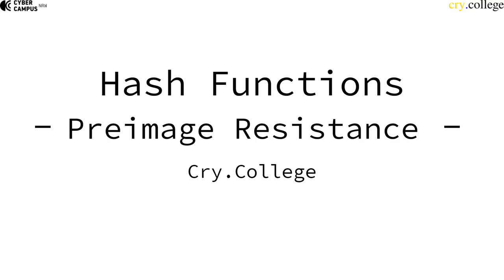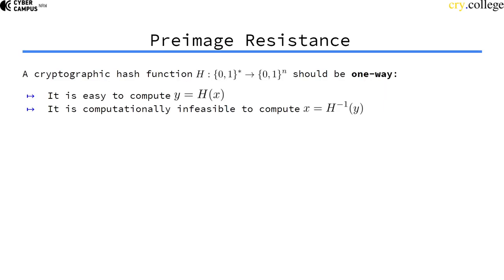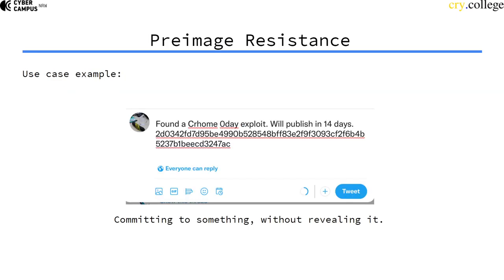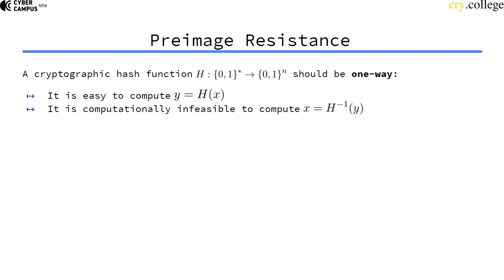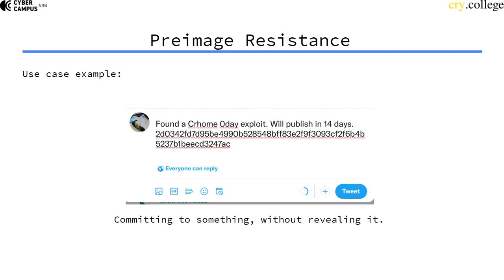Preimage Resistance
This video introduces an important security notion.